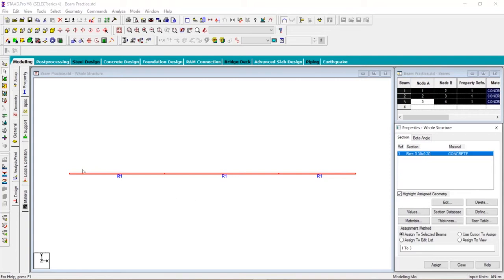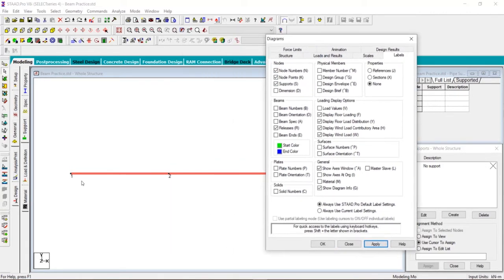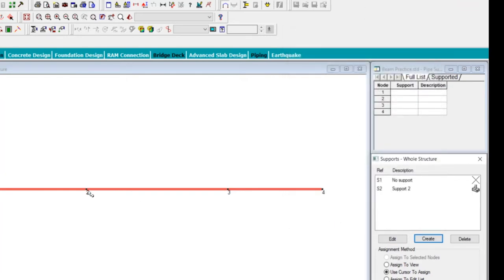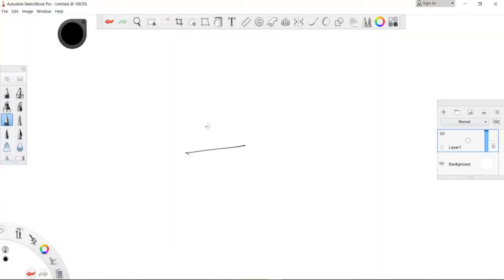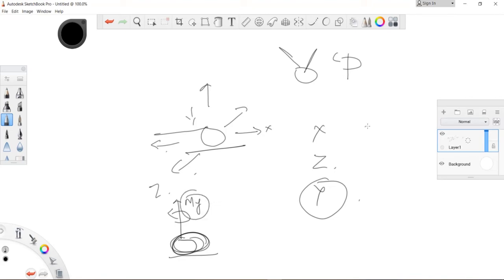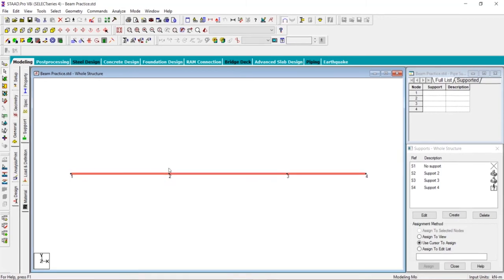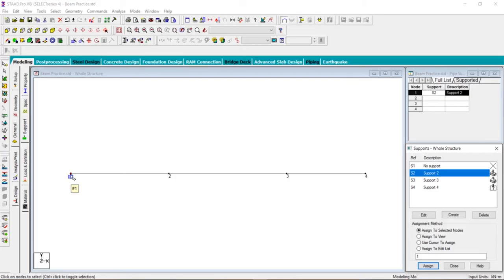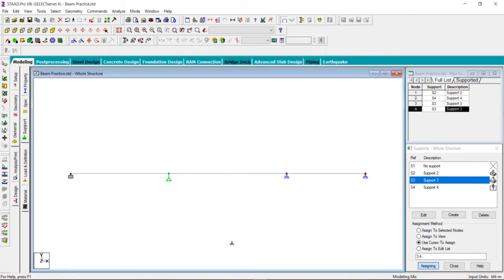15 Assigning the Beam Supports